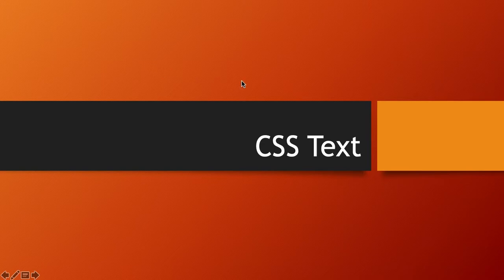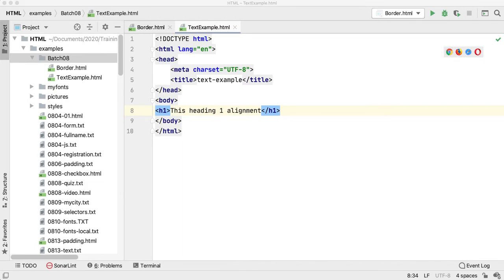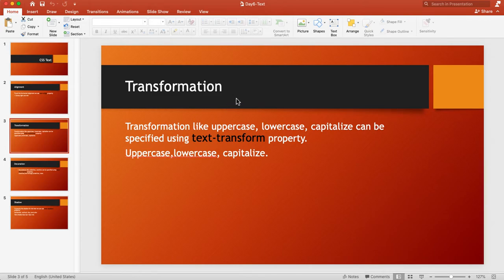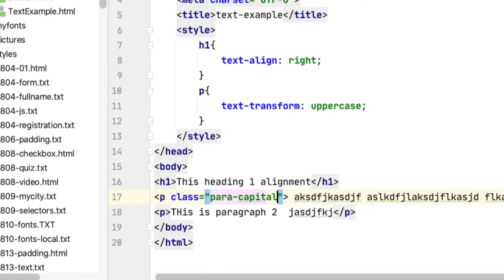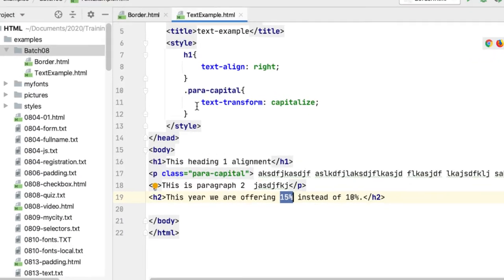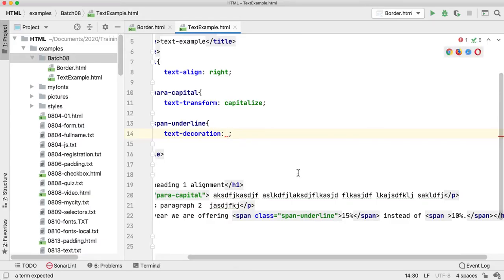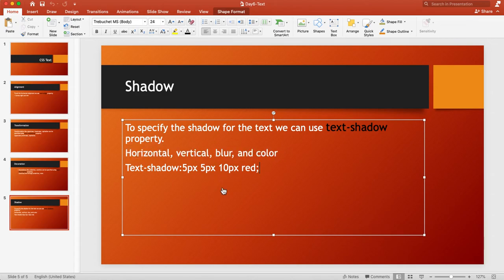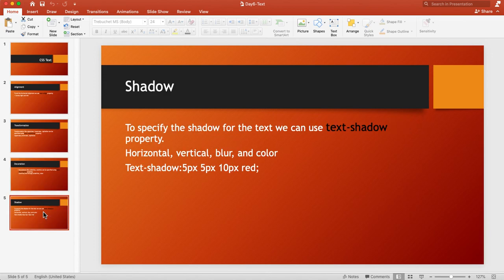CSS How to use css text | how to use text-transform |how to use text-decoration and text-shadow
In this video we will see how to use  css text properties like text-align, text-shadow, text-transform, text-decoration..